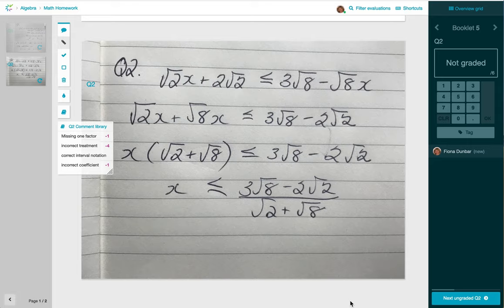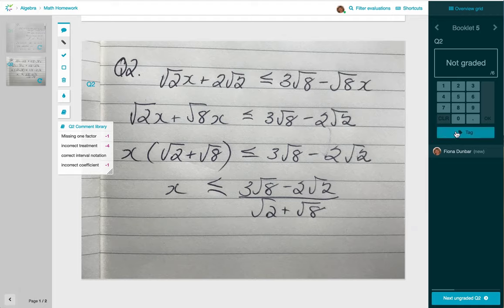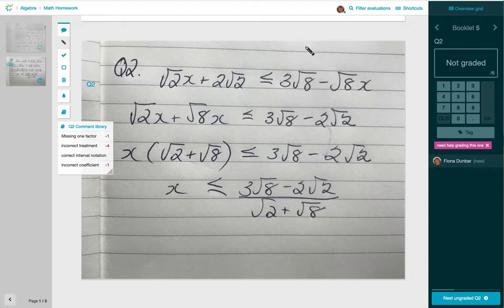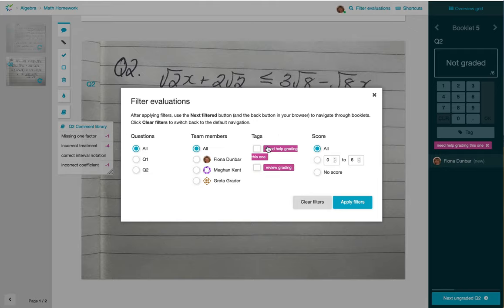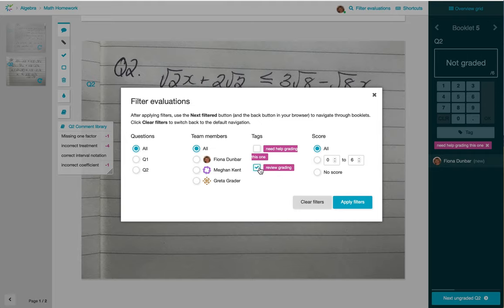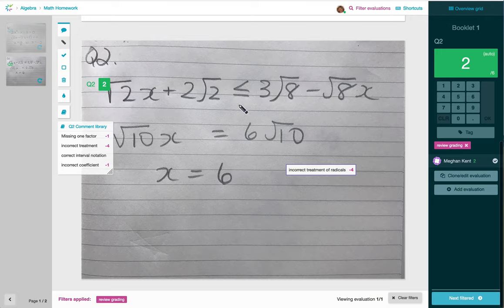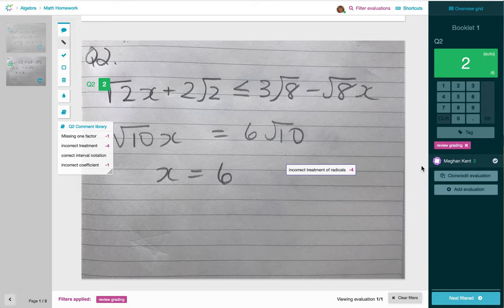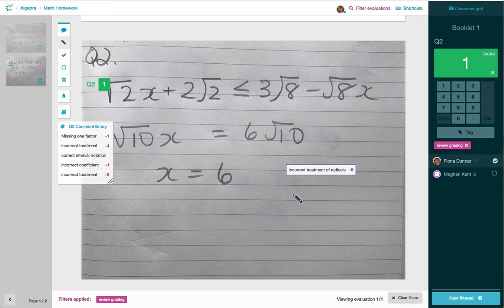How To - Tag and Filter Evaluations in Crowdmark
In this video we are going to demonstrate how to add tags and to evaluations and how to filter evaluations.